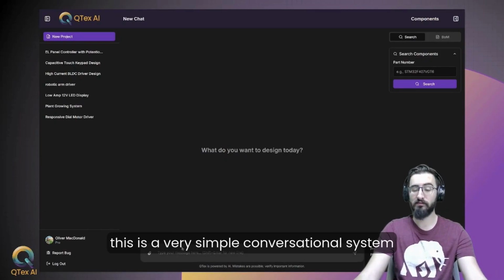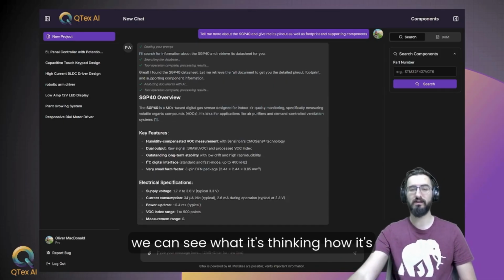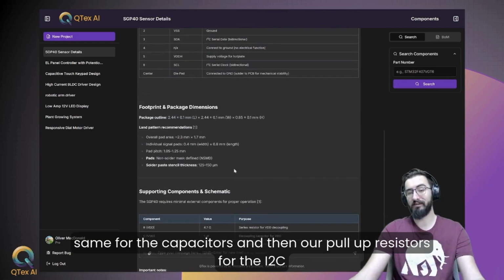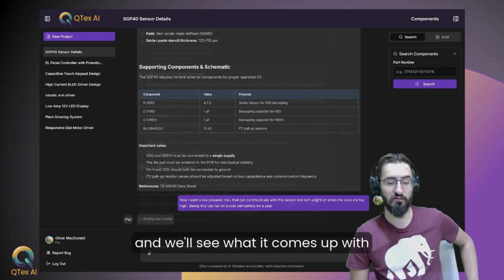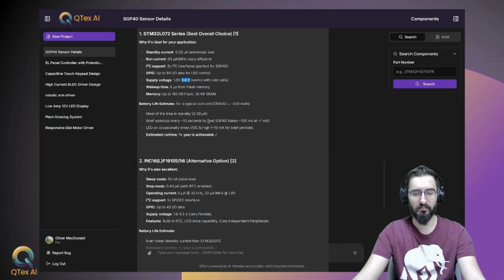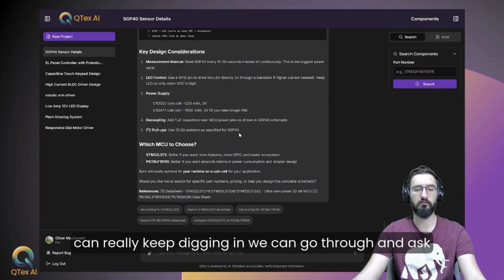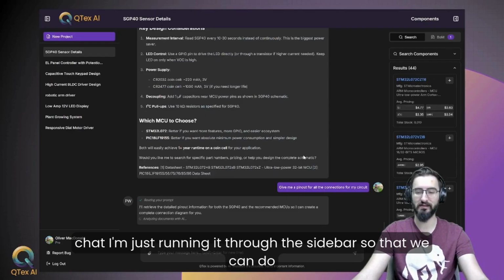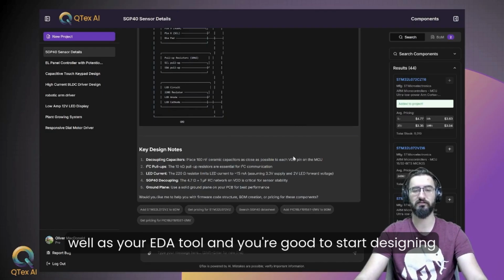Using QTex for the First Time: SGP40 Walkthrough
In this video, I give a quick demo of the QTex system by walking through how to use it for the first time. We use the SGP40 as an example to show how QTex helps you understand a part at a high level and see how it might connect to a low-power STM microcontroller.

If you want to get access to the QTex system, get your free account today!